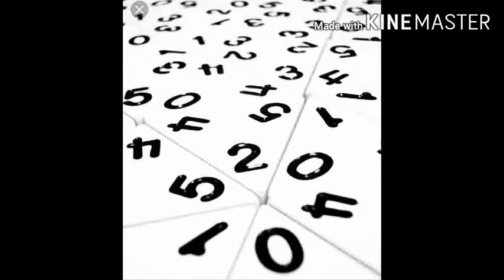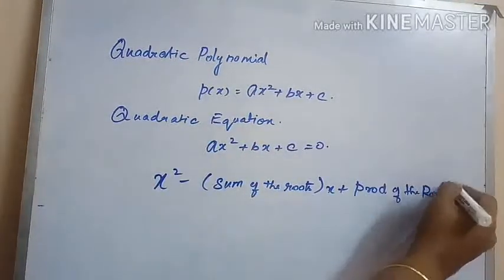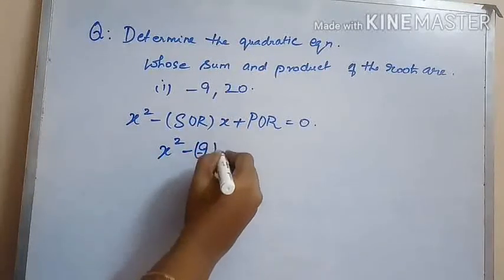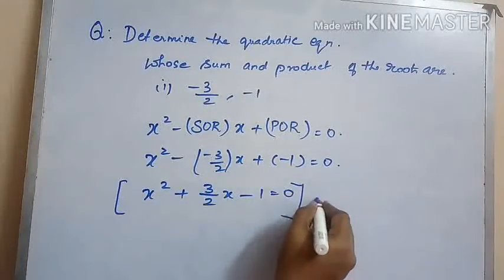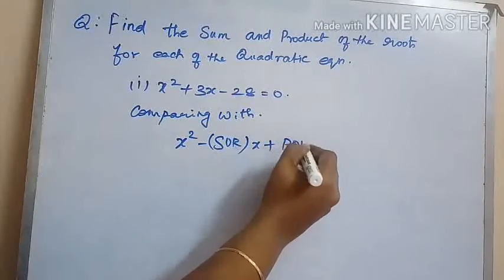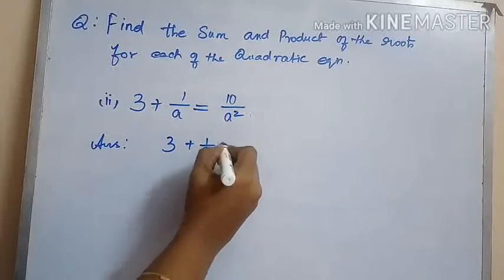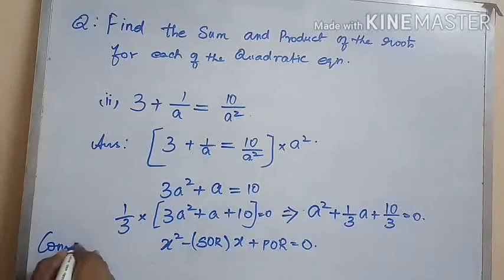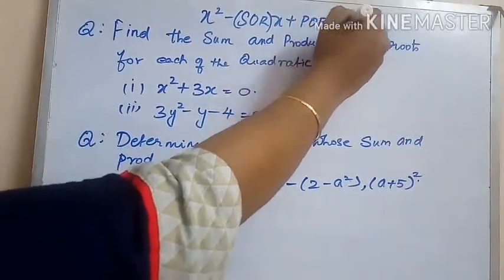ALGEBRA || SUM & PRODUCT OF ROOTS || 10TH MATHS || EX 3.9 FULL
DETERMINE THE QUADRATIC EQUATION , WHOSE SUM & PRODUCT OF THE ROOTS ARE GIVEN
FIND THE SUM & PRODUCT OF THE ROOTS FROM THE GIVEN QUADRATIC EQUATION
Finding LCM of the given polynomials ] [finding GCD of the given polynomials] Reduse the following Rational Expression]
{FINDING SQUARE ROOT BY FACTORIZATION}
{ SQUARE ROOT BY DIVISION METHOD}